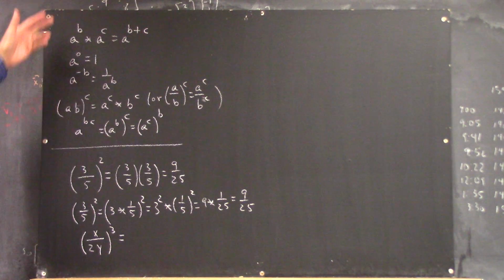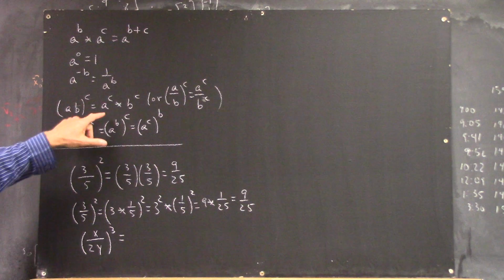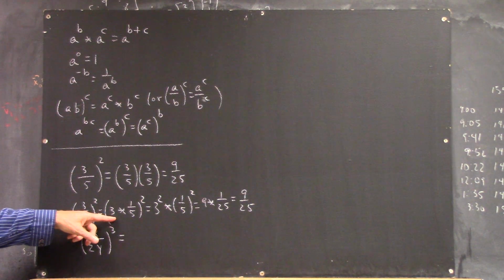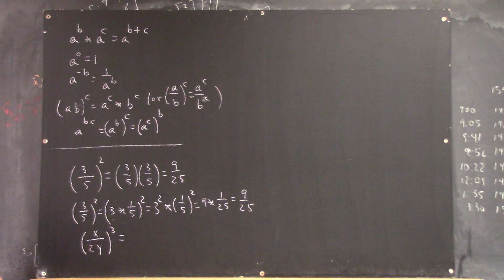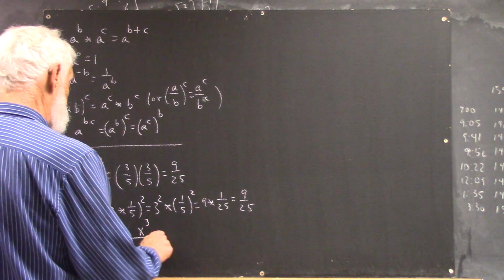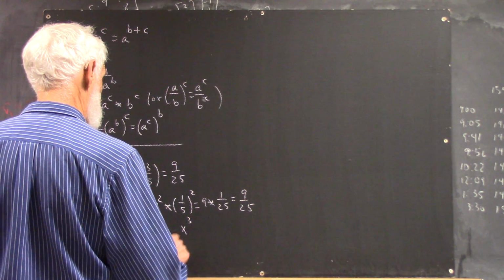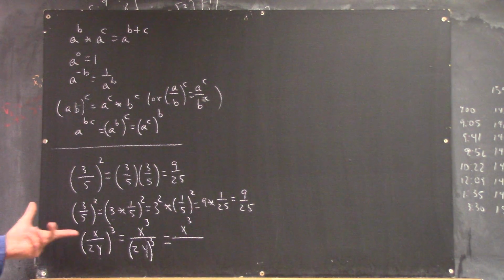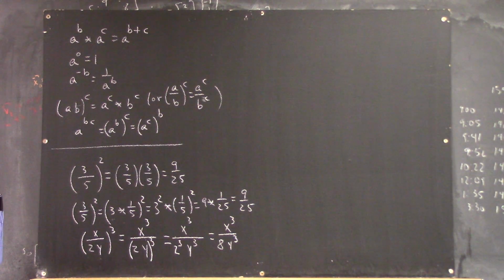dagmcr 2801 laws of exponents applied to two examples 4